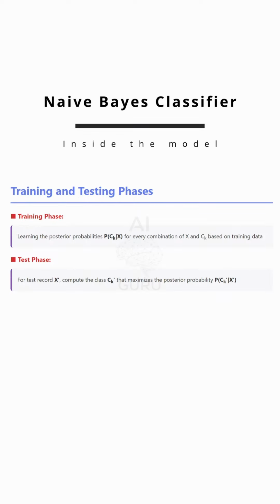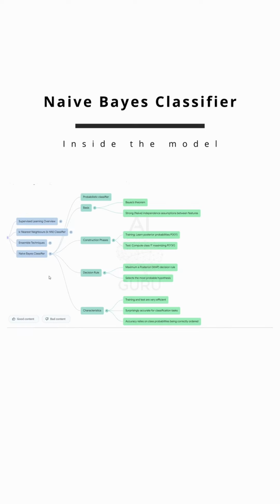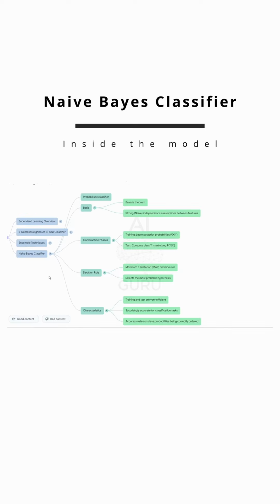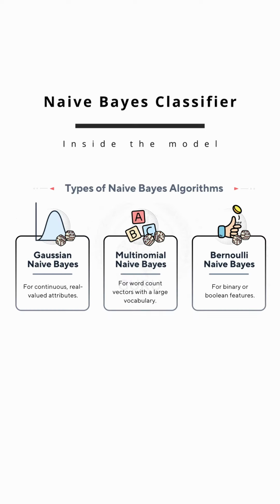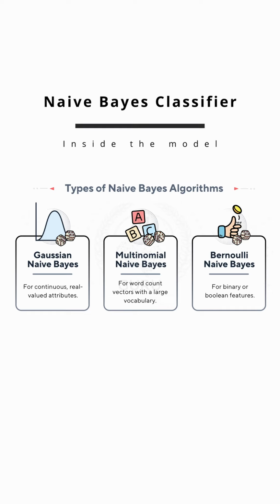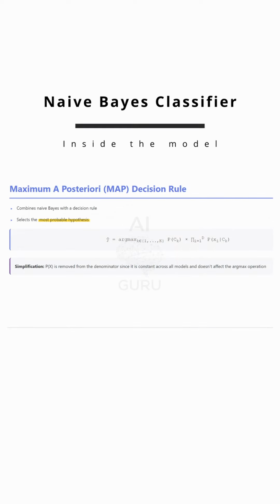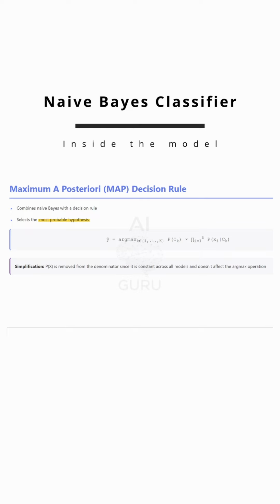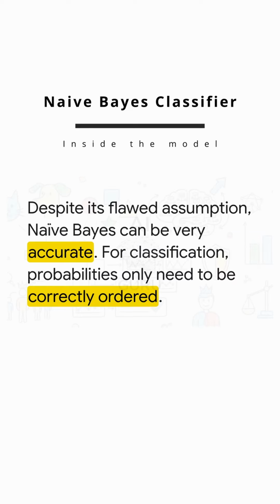The Algorithm That Assumes Too Much And Succeeds